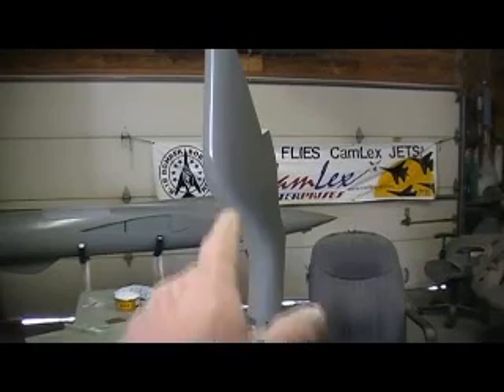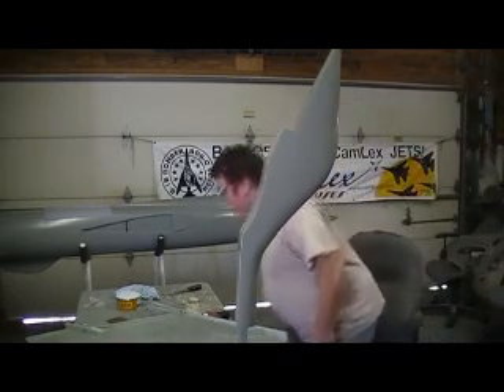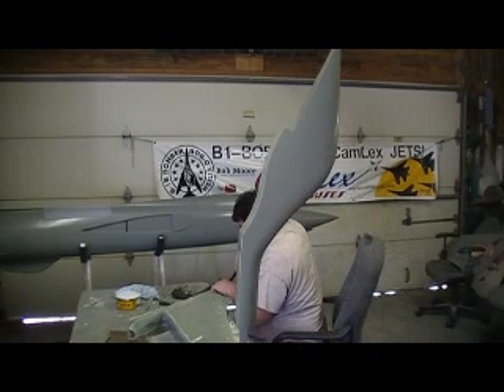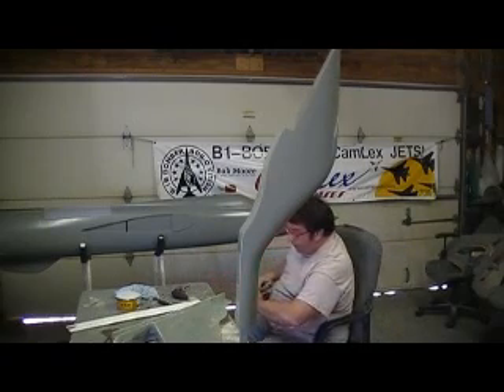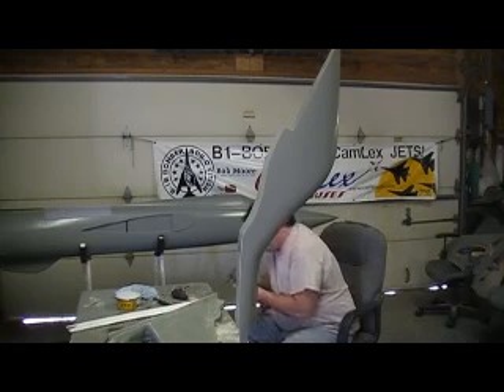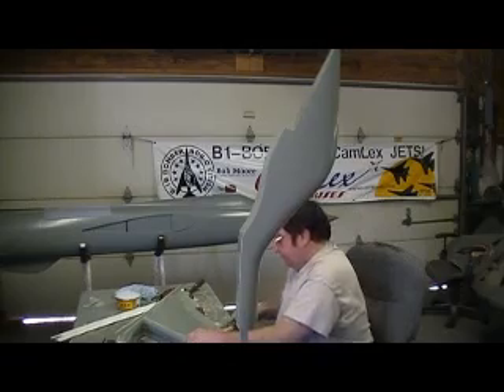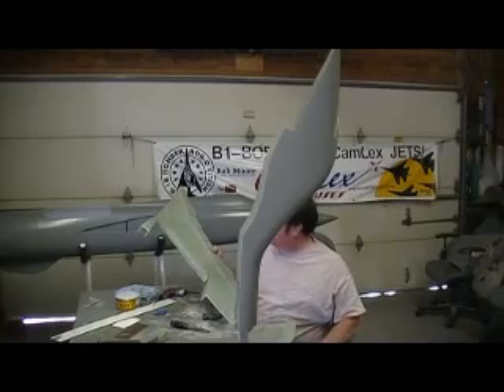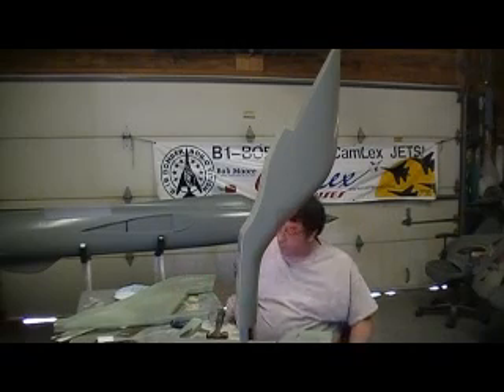how to build a rc jet F-105 thunderchief # 364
sprying partall on duct and taking vrt. stab out of mold